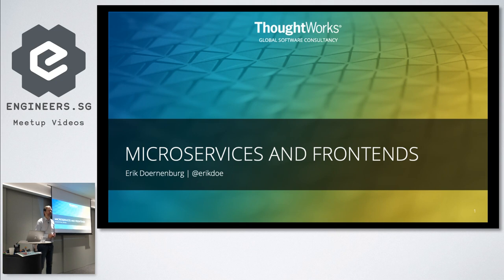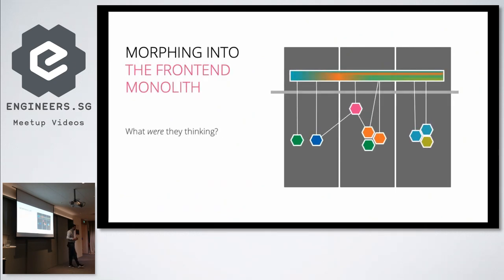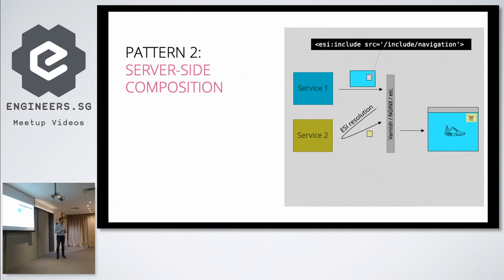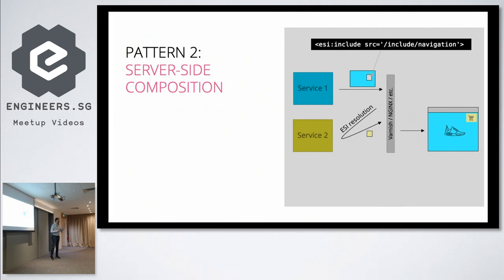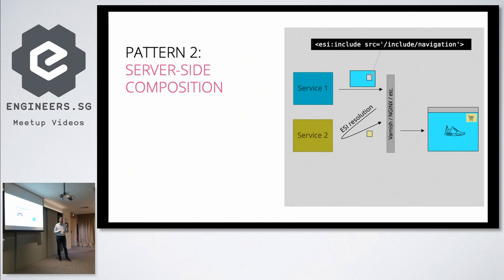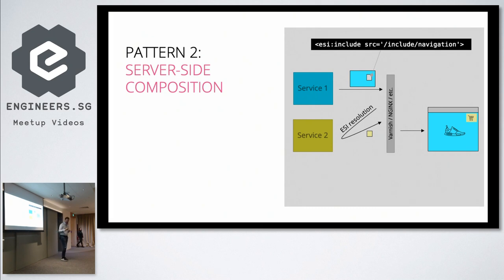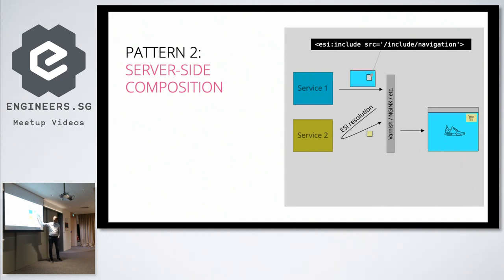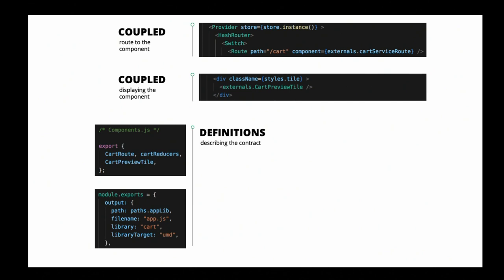Patterns for Micro Frontends - ThoughtWorks Talks Tech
Speaker: Erik

Architectures based on microservices have spread rapidly in the past few years. Organisations are drawn to the promise of independent evolvability, which allows to reduce cycle time and scale development. At the same time in many software solutions the majority of the codebase is now running in the web browser, which leads to an often underestimated challenge: the software design of the frontends. All too often teams have well-structured services running on the servers but a big, entangled monolith in the browser.

In this talk Erik describes a number patterns, harvested from practical use, that allow teams to avoid the dreaded frontend monolith, and build software solutions that fully deliver on the promise of microservices. The patterns range from the simple, using edge-side includes to do dynamic, yet cacheable, server-side composition to the complex, including an example of how to compose a React application inside the web-browser.

About Erik:
Erik Dörnenburg is a software developer, consultant, and Head of Technology at ThoughtWorks, where he helps clients with writing custom software. Over the years Erik has worked with many different technologies and technology platforms, always curious to understand the potential they offer to solve real-world problems. Having seen a fair share of overly complex architectures he became interested in exploring simplicity in design and software visualisation as a way to make architecture more understandable.

Erik's career began in the early nineties and throughout he has been an advocate of agile values and open source software. Over the past ten years he has spoken at many international conferences, contributed to a few books, and maintained several open source projects. He holds a degree in Informatics from the University of Dortmund and has studied Computer Science and Linguistics at University College Dublin.